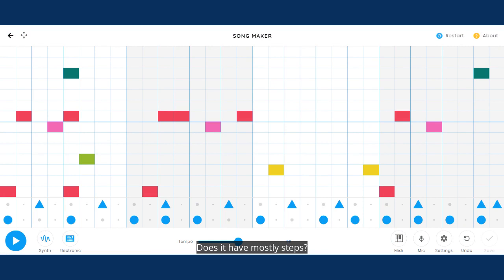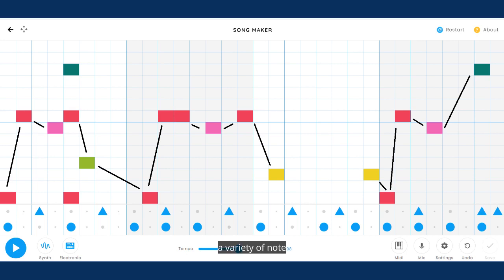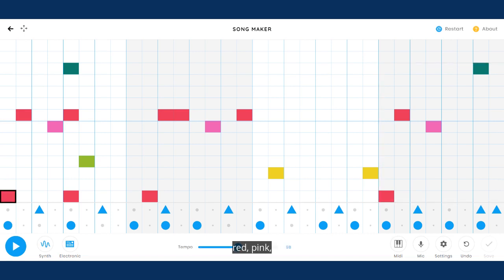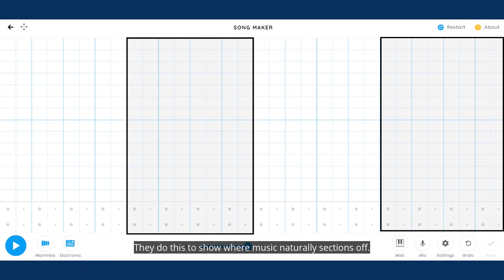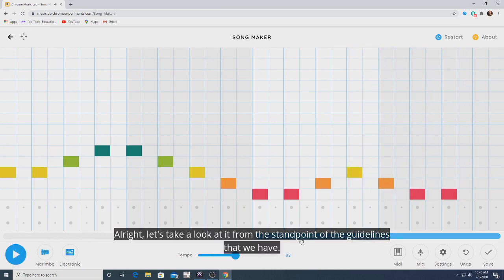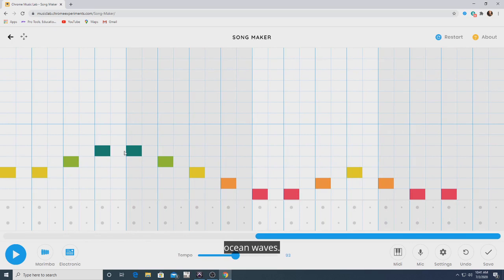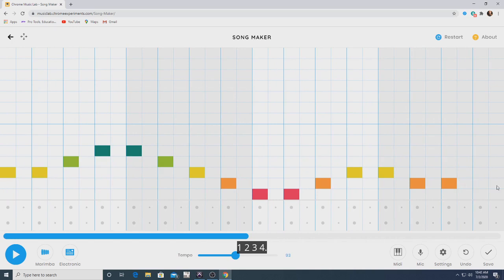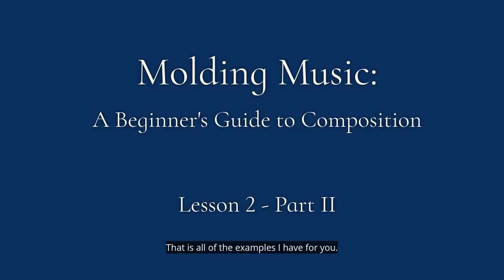"Molding Music" Lesson 2 - Part II